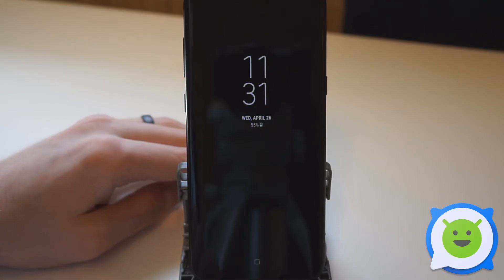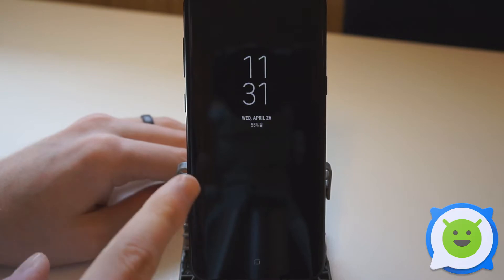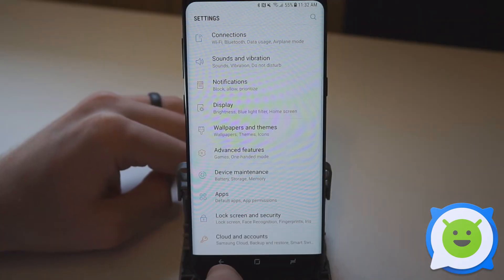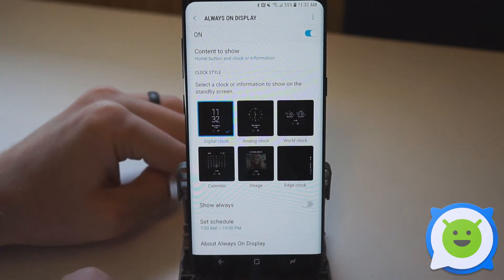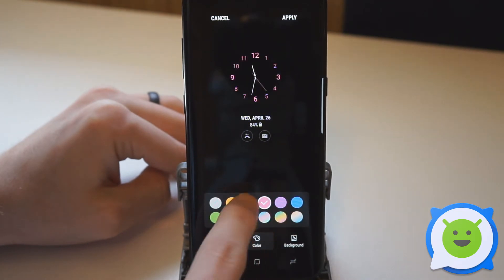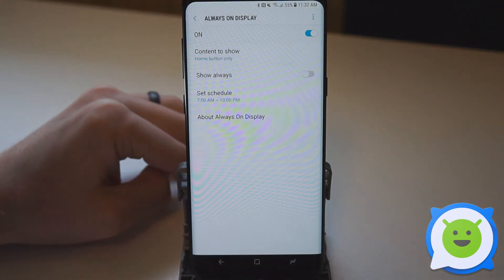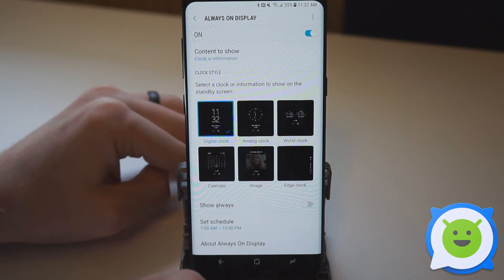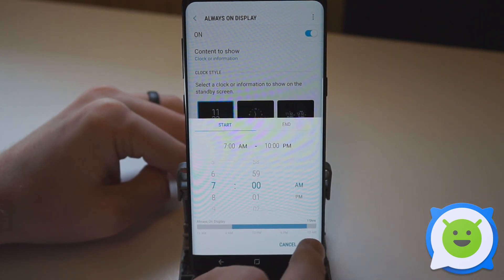Galaxy S8 Plus: How to use Always-on Display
How to enable and use the Always-on Display on the Samsung Galaxy S8+.